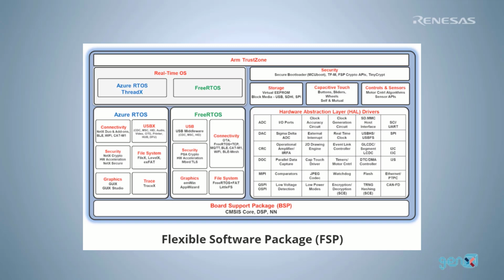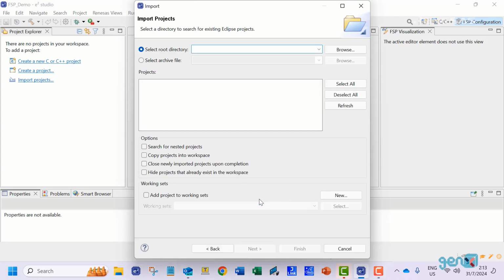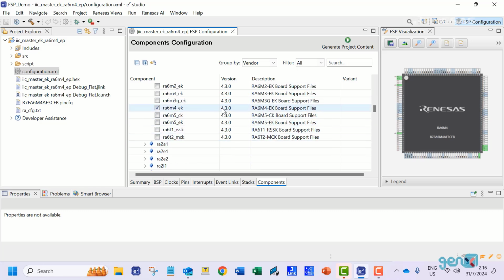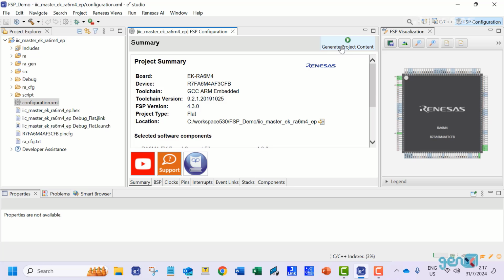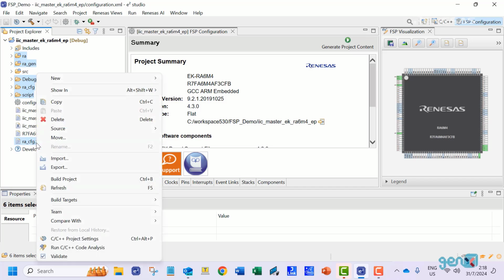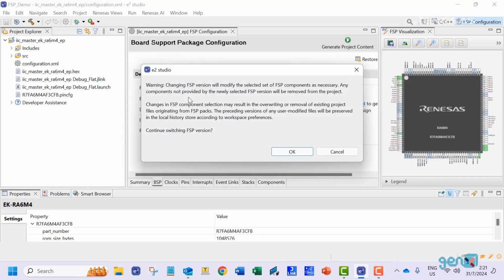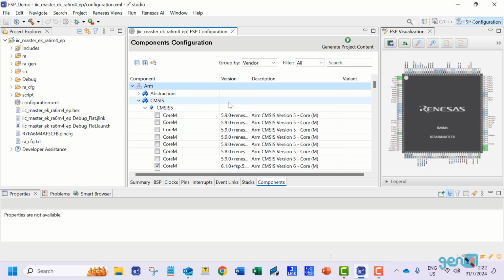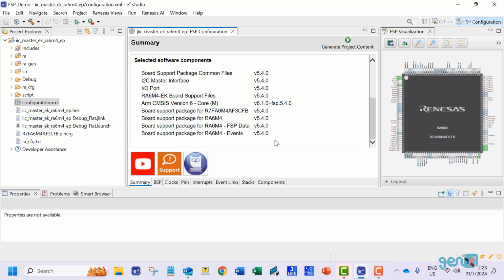35- How to Migrate Code to different FSP version v1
We will show you  how to migrate existing code to a different FSP version and
How do you install the FSP pack? Show the directory.